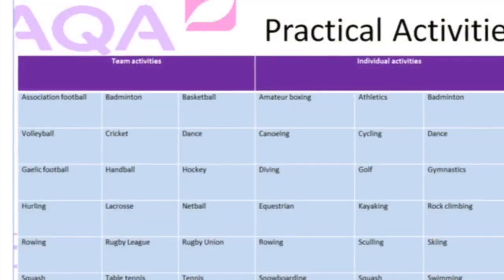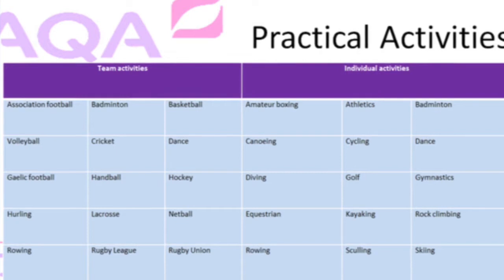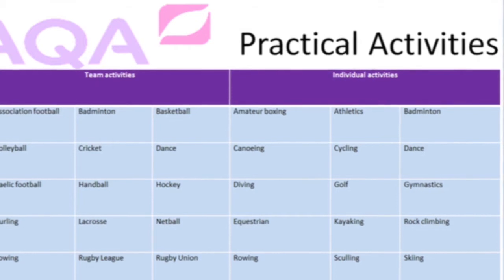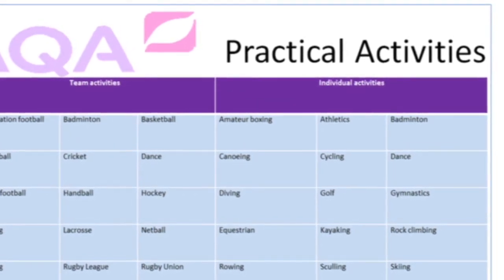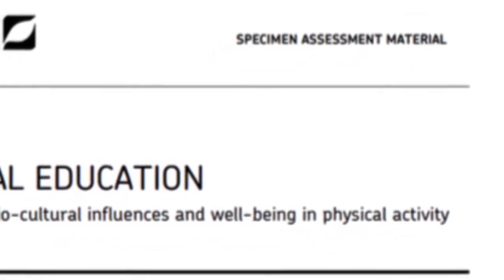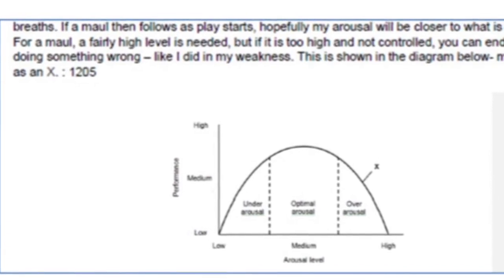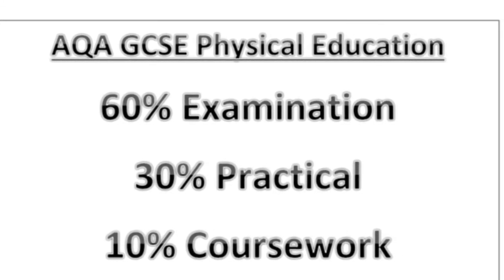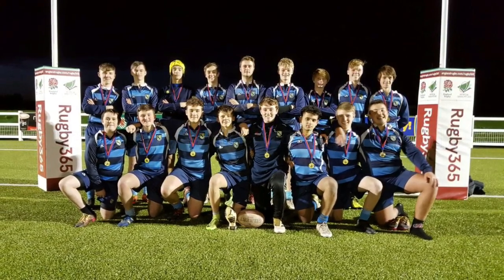High Tunstall PE Y9 Options Information Video